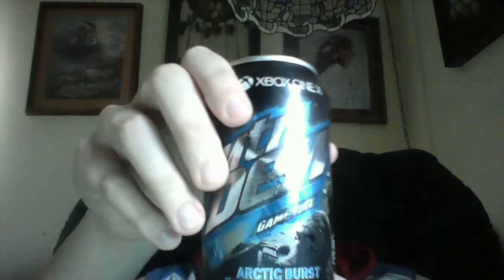Mountin Dew Artic Burst review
I Hope you enjoy this video let me know if u wanna see more videos of me trying things like this and i will.
 Musically:Theangelofjustice